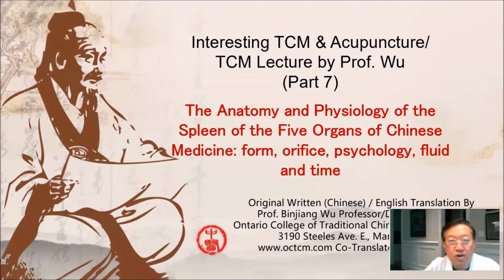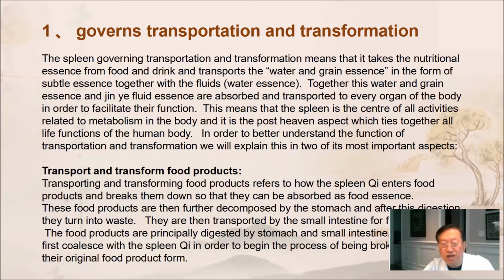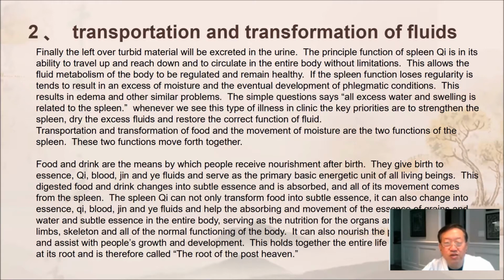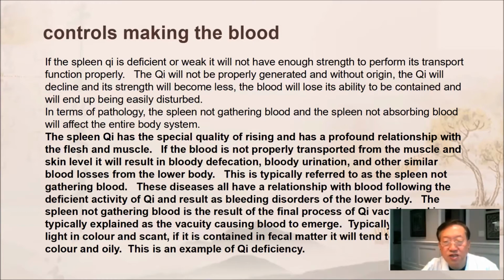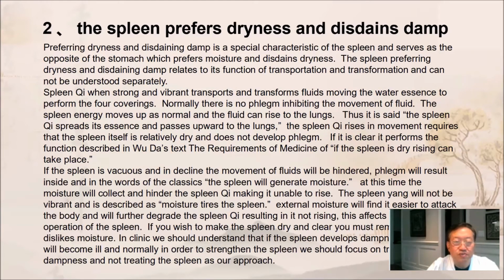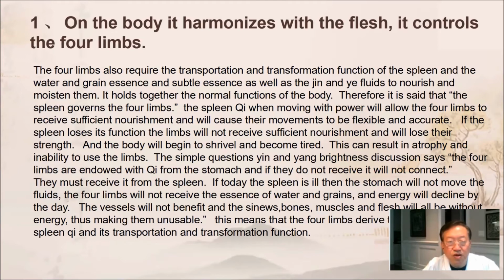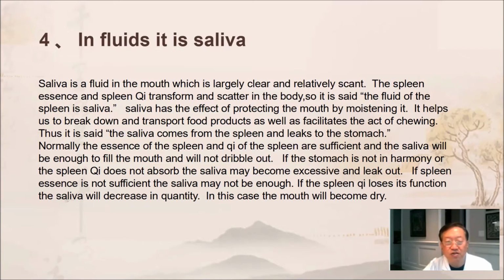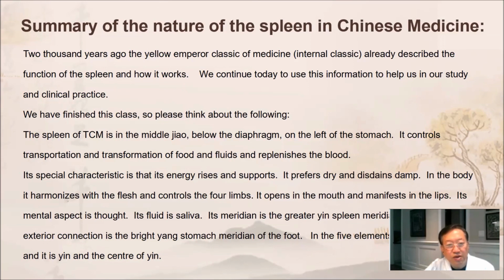Interesting TCM & Acupuncture Part 7